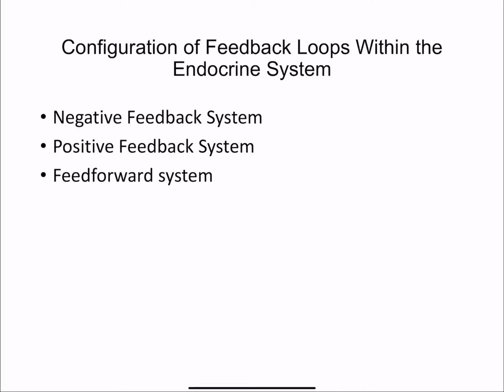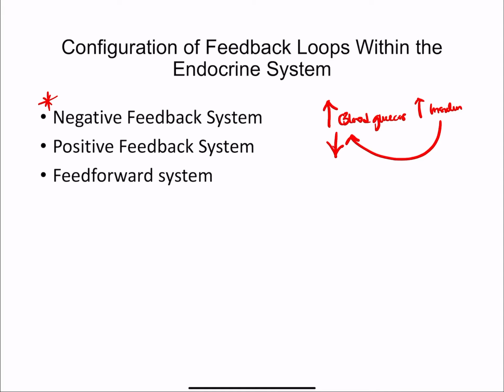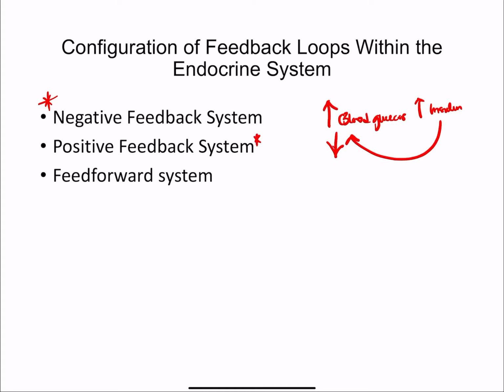Endocrine system Chapter 8 part 2